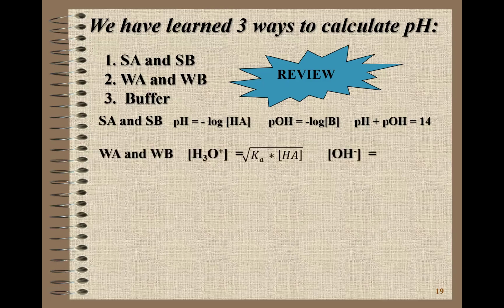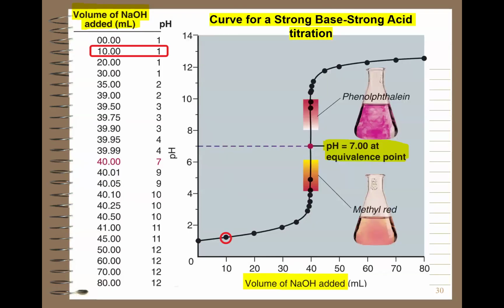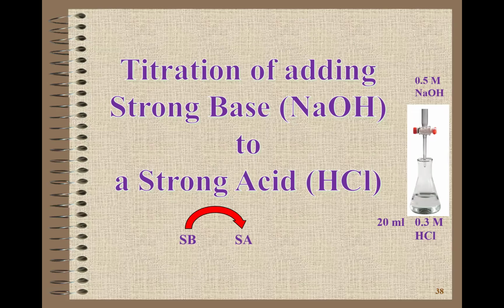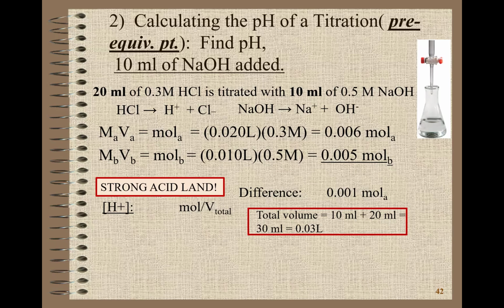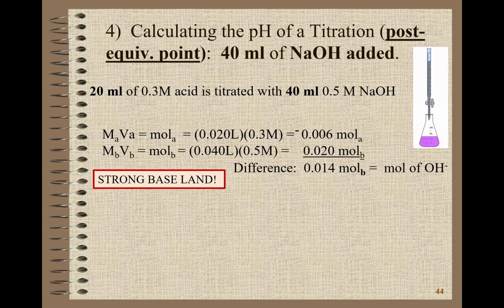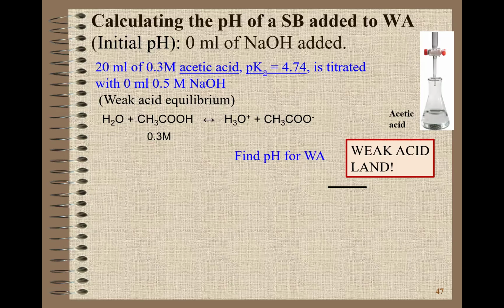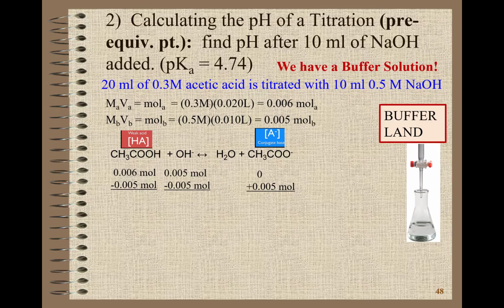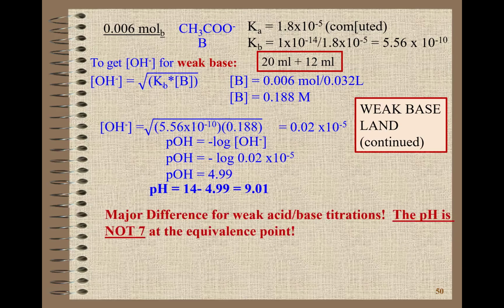March 17 Titration